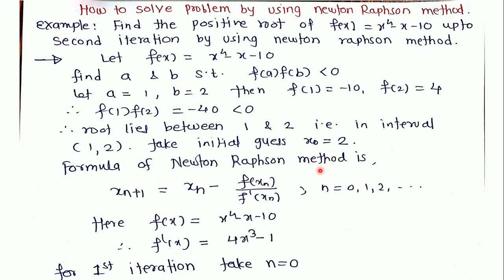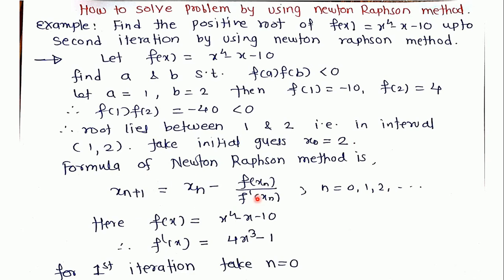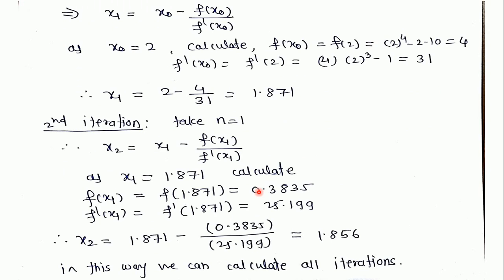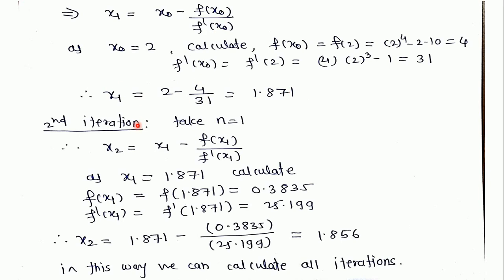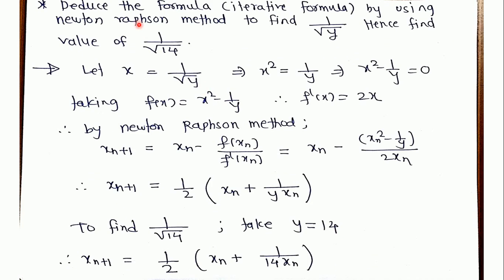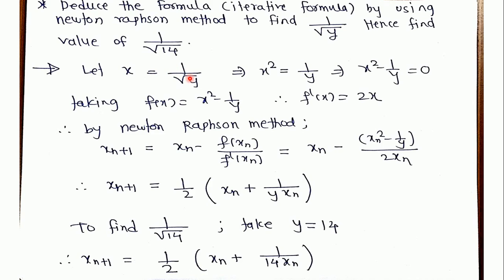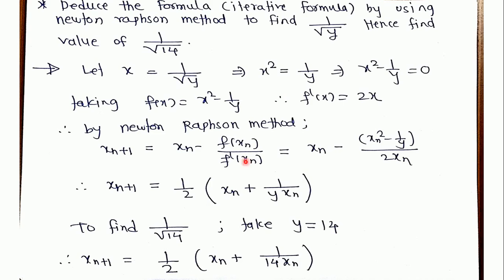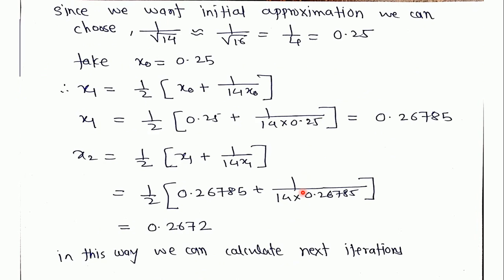Newton raphson method solved problems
In this video i have solved couple of problems on newton raphson method.